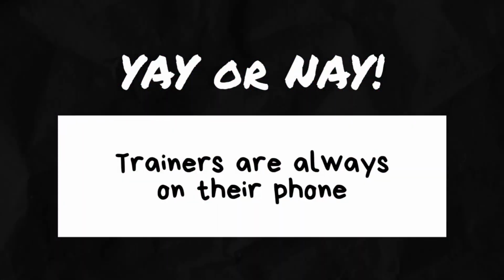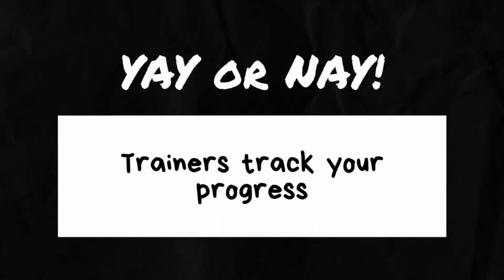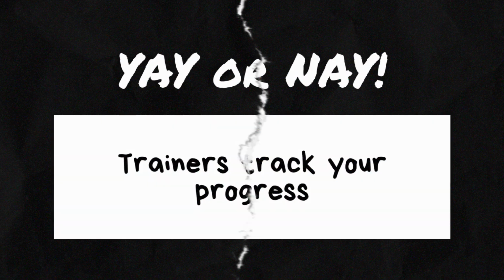Do You Really Need a Personal Trainer? Green Flags, Red Flags & How to Choose Right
In this episode, Karl McKenna—qualified nutritionist, certified trainer, and founder of Vitruvian Health—breaks down the real reasons people do (or don’t) need a personal trainer. Whether you're stuck in a plateau, rehabbing an injury, or just need more structure and motivation, this episode will help you decide.

Plus, we play “Yay or Nay”—an unfiltered deep dive into personal trainer red and green flags. Are they tracking your progress? Always on their phone? Pressuring you to buy more sessions? Karl unpacks it all so you know what to look for—and what to run from.

🎯 Learn:

When hiring a PT makes sense (and when it doesn't)
How to vet a coach for your goals and budget
What makes a great coach actually great

🎙️ Tune in, cut through the fluff, and choose better.

At Vitruvian Health, we're dedicated to empowering individuals, especially busy professionals, with the tools and knowledge to effortlessly prioritize their health and fitness. Our mission is to support you every step of the way, no matter the demands of your daily life.

Join our exclusive Vitruvian Health community for access to a wealth of resources and strategies designed to enhance your fitness journey, all at no cost to you.

Ready to take the first step towards a healthier, fitter you? Schedule a Game Plan session with us to kickstart your health and fitness transformation.

Or, if you're eager to get started, book a Discovery Call with us and let's work towards your health goals together.

Don't wait any longer to take control of your health – join us at Vitruvian Health and start your journey to a healthier, happier you today!

💸 Get 5% of what every you want 💸
Looking to get supplements straight to your doorstep then use the link below and order what you like

Want a personalized plan so you know what exactly to get then book in with one of the senior or master Vitruvian health trainer's and will guide you.